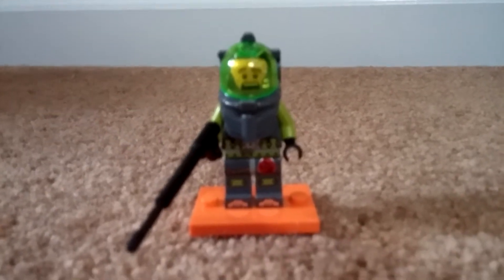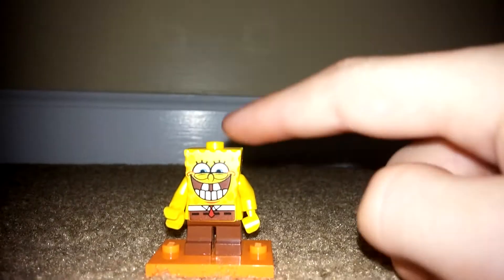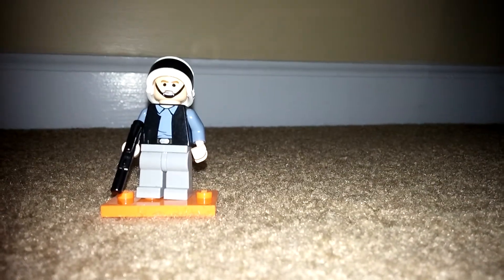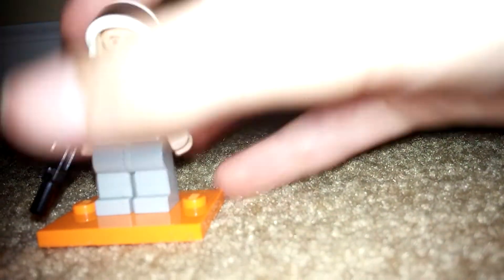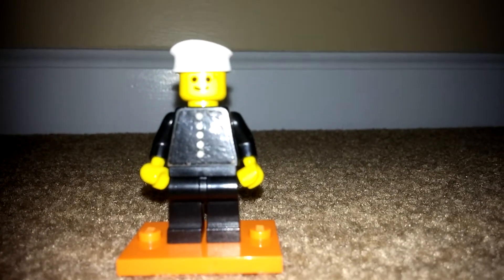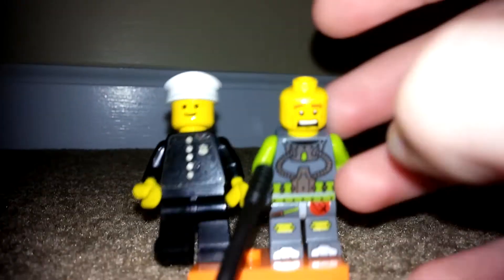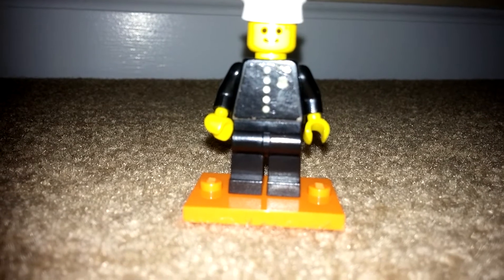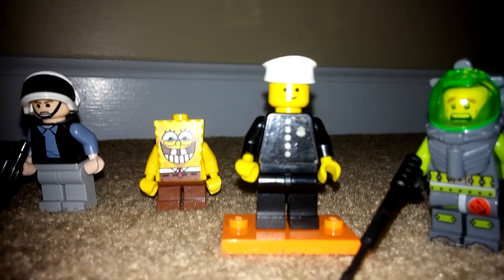Random Figure Review Friday 2: Older Figures Edition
Sorry that this didn't show up until Sunday, but it had issues uploading when it reached 93%, causing it to take 2 days to upload! This episode has figures that are from 2010 and older. This is to celebrate the 40th Birthday of the LEGO Minifigure and the 60th Birthday of the LEGO Brick. This week 40 years ago, set 600 came out with the first minifigure ever, the classic police officer. I hope you all enjoyed!